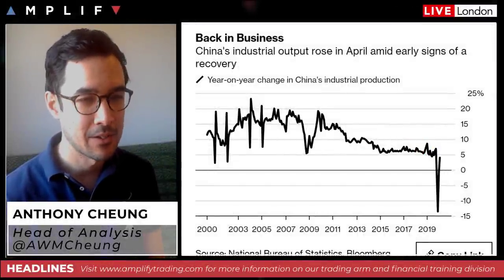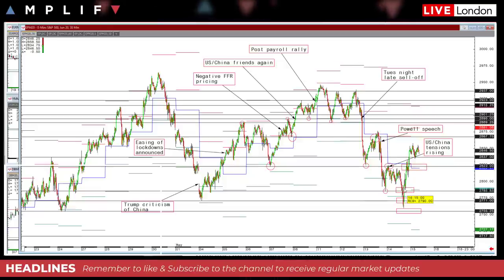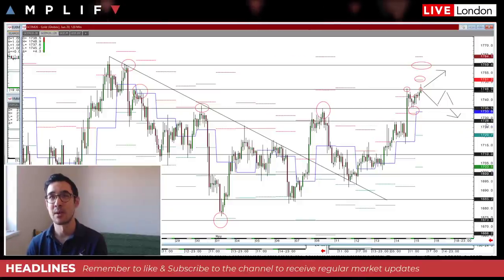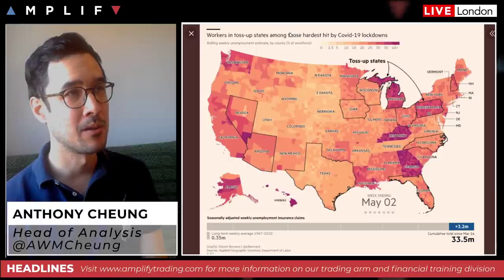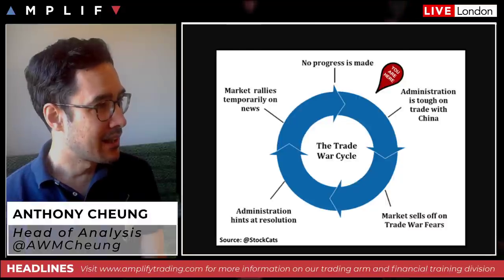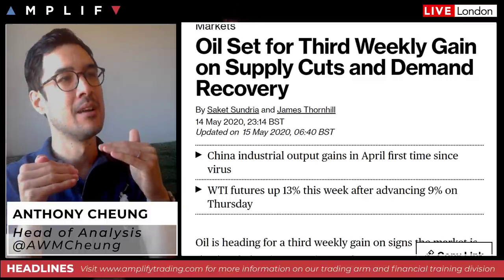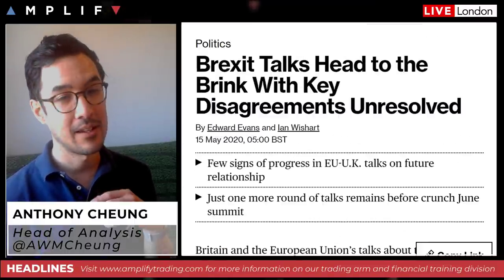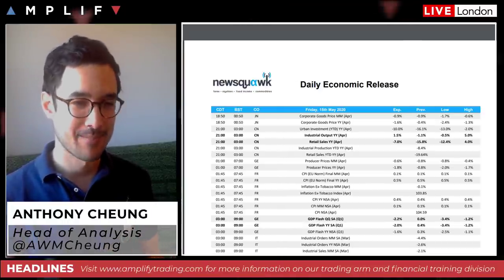Would Trump Ever Cut Ties With China?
- Overview of market sentiment and recent movement in S&P & Gold (00:00)
- Chinese Industrial Production overnight shows signs of recovery (8:10)
- How serious are Trump's threats to walk away from China (9:36)
- Oil set for a 3rd weekly gain on supply cuts and demand recovery (17:45)
- New COVID-19 cases in Germany decline (21:54)
- Brexit talks remain at an impasse but will that impact Johnson? (22:36)
- Calendar highlights for today with focus on US Retail Sales (24:59)